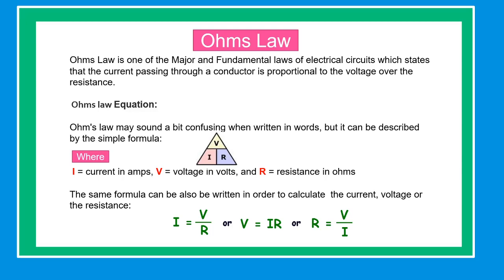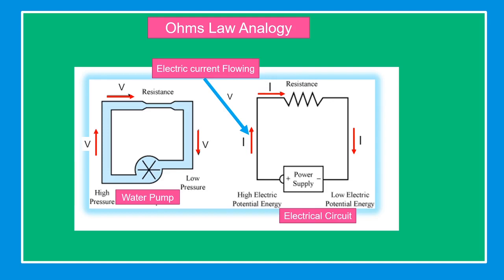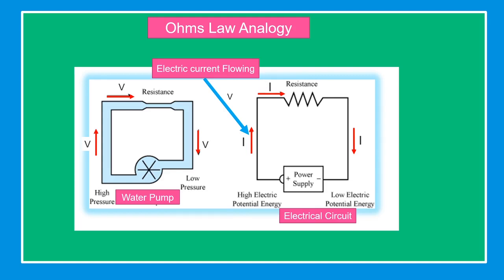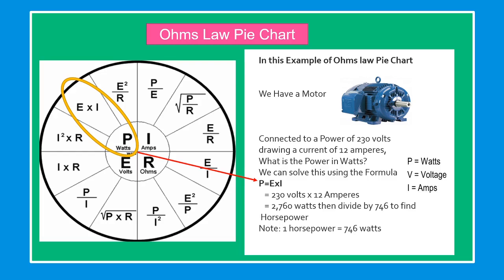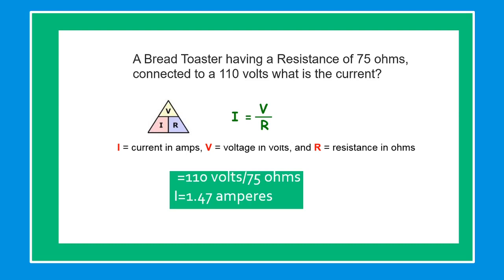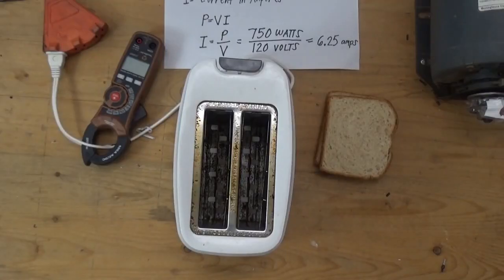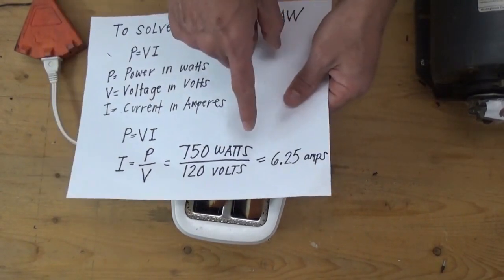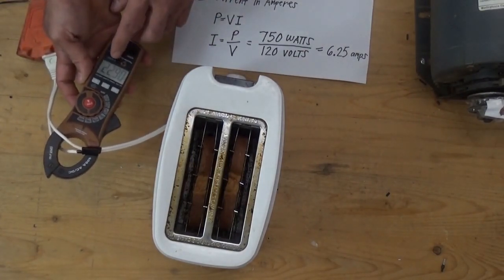Electrician ohms law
THE BEST OHMS LAW PRACTICAL FOR ELECTRICIAN
Ohm's Law is one of the  basic laws electrical and electronic circuits. It relates relates current, voltage and resistance for a linear device, such that if two are know, the third can be calculated.

With current, voltage and resistance being three of the major circuit quantities, this means that Ohm's Law is also immensely important.

We can use Ohm's Law in calculating the value of resistors required in circuits, and it can also be used for determining the current flowing in a circuit where the voltage can be measured easily across a known resistor, but more than this, Ohm's Law is used in a vast number of calculations in all forms of electrical and electronic circuit- in fact anywhere that current flows.